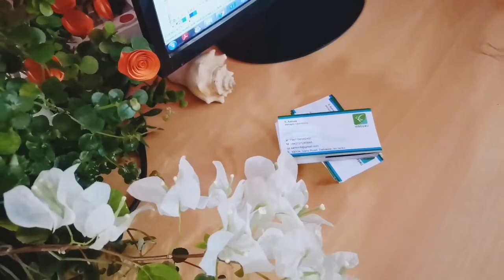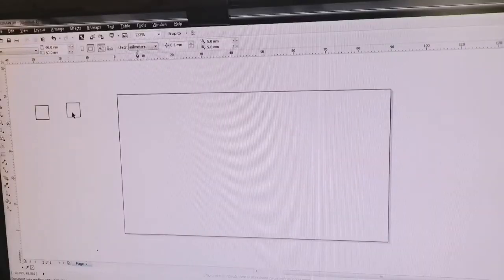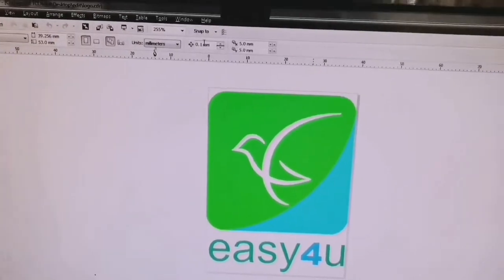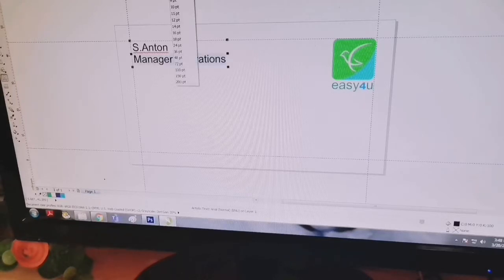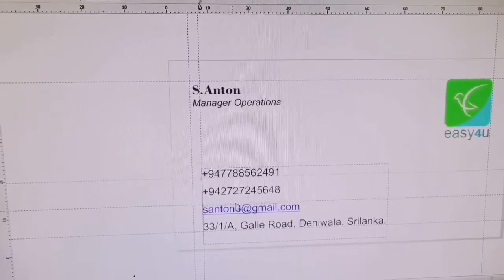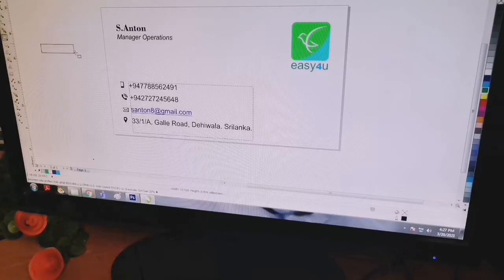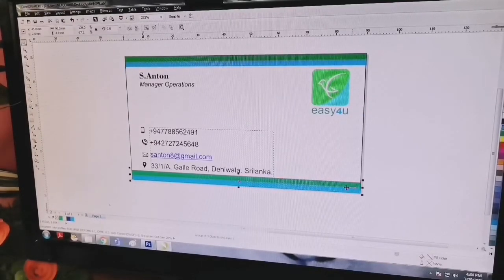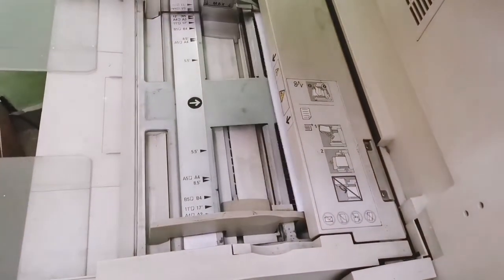how to create a business card